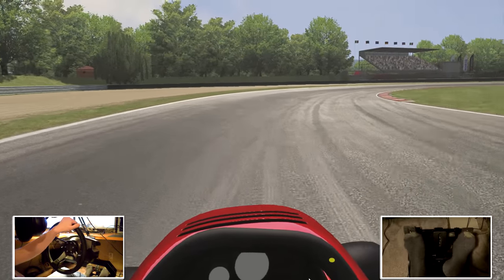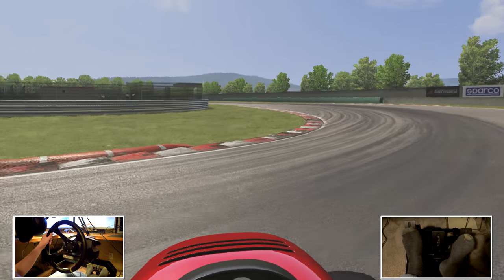Drifting a Lawn Mower in AC w/VR + Setup Cam!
Sim Setup:
Rseat
T500RS
Sparco R325
Clubsport V3 Pedals
TH8RS shifter

PC Specs:
MSI Z170A Krait Gaming
16GB Corsair Dominator Ram 3200mhz
ASUS STRIX ROG 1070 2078mhz
i5 6600k 4.4ghz
750w Power Supply
Corsair H80i Cooler

T500RS profile settings:
Overall: 60%
Constant: 100%
Periodic: 100%
Spring: 0%
Damper: 0%